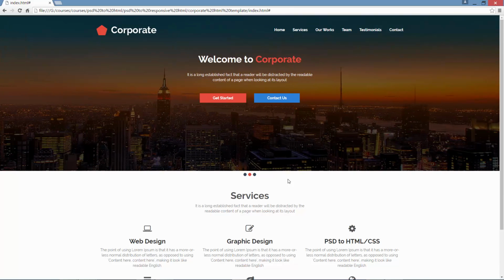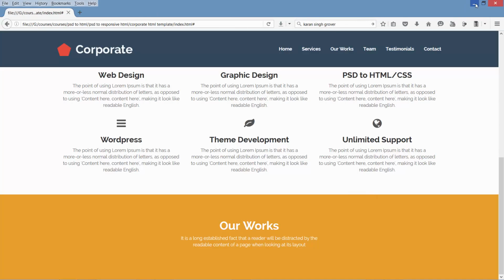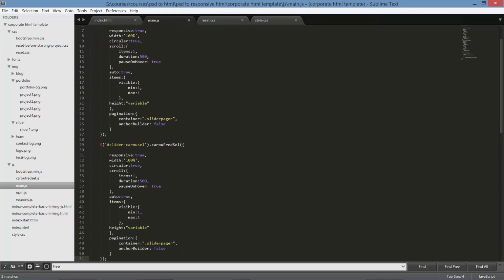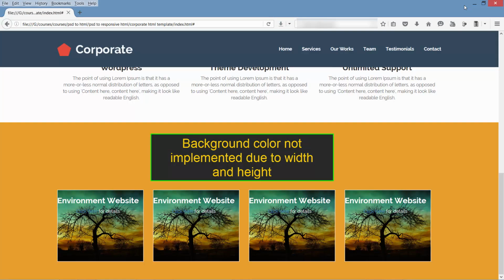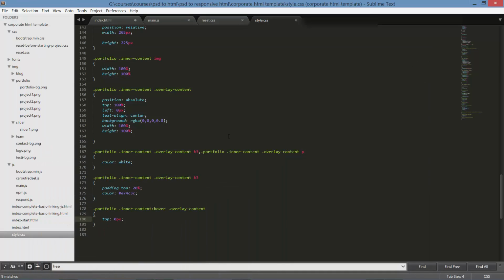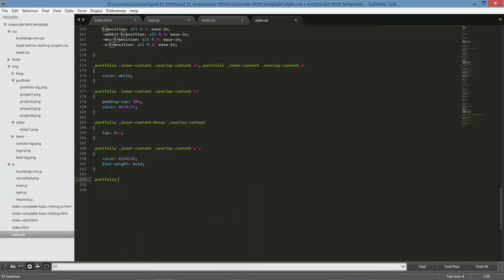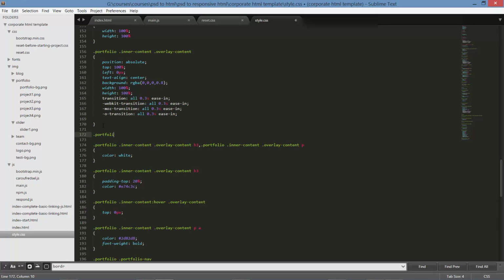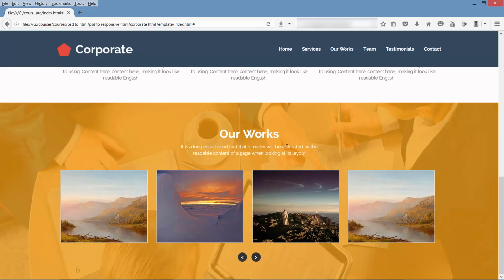022 portfolio section